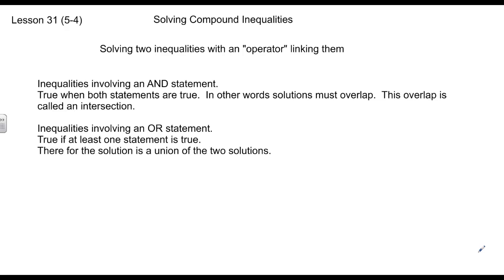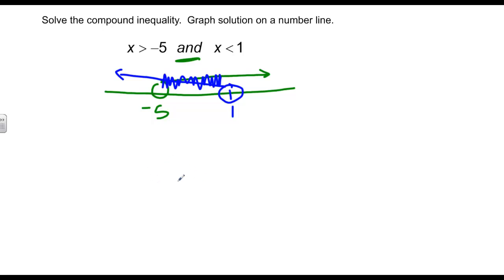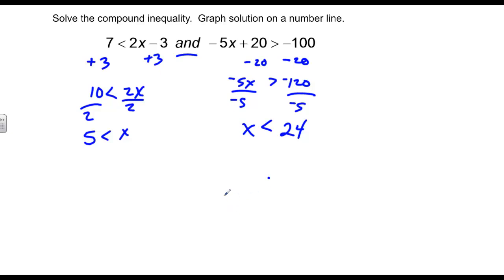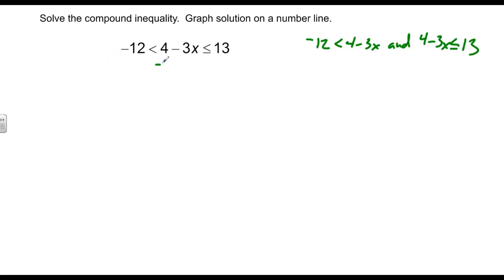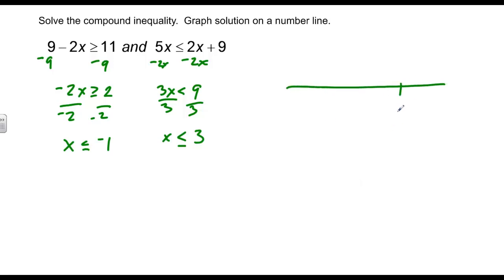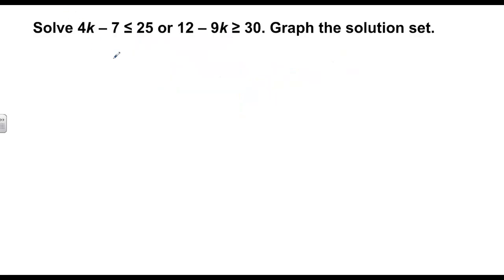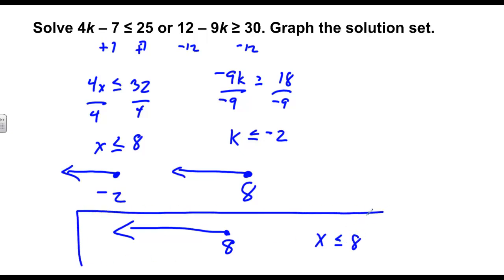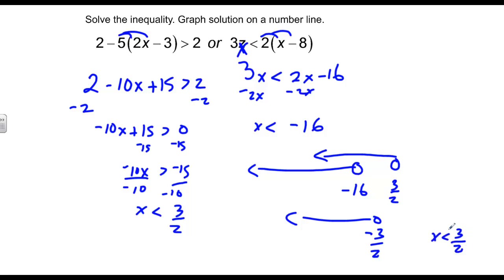Lesson 31 Coumpound Inequalities